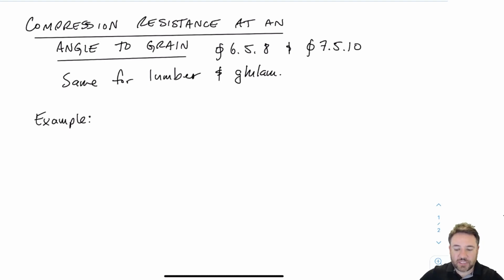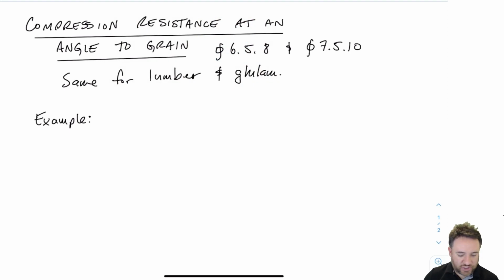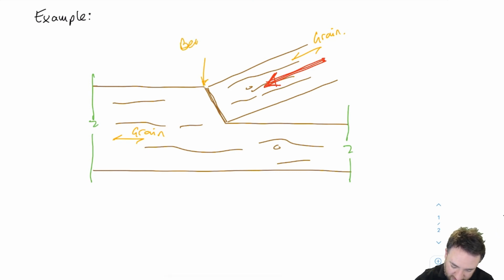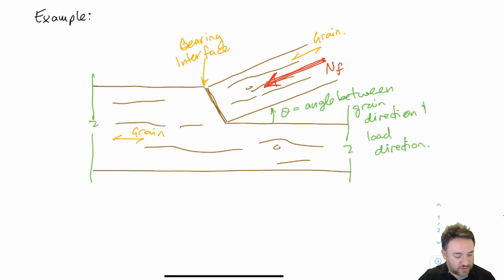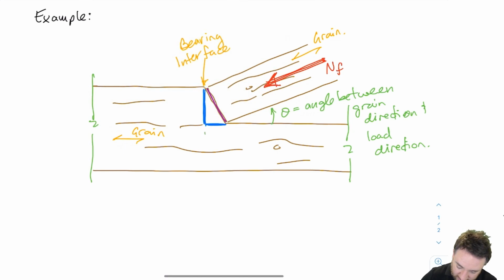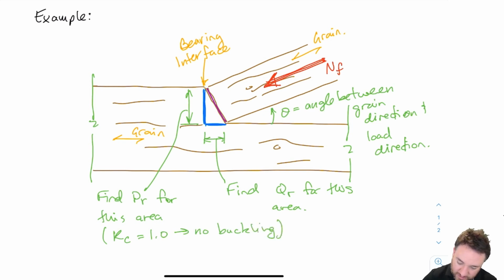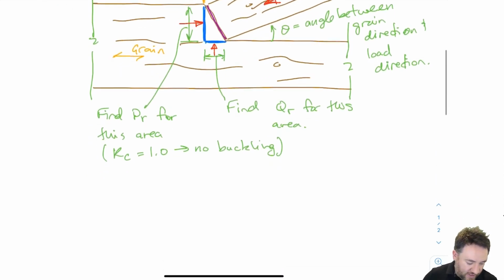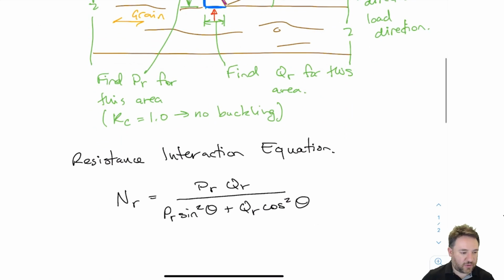Wood Bearing at an Angle to Grain Compression Applied at an Angle to Grain